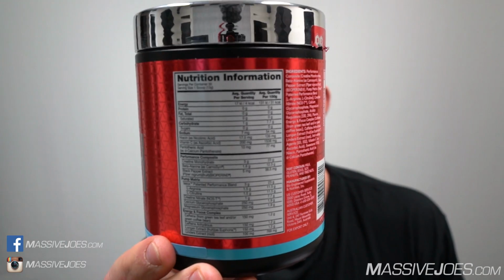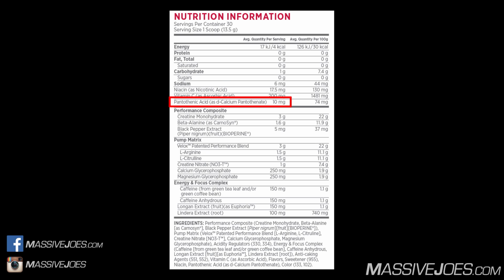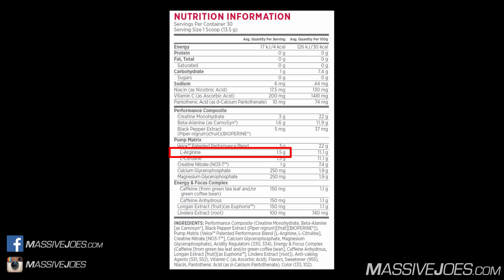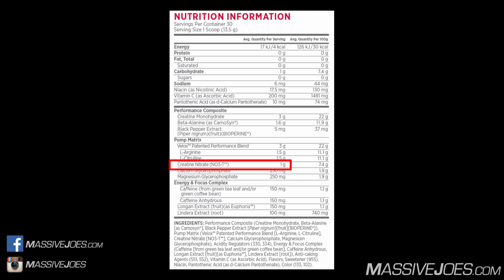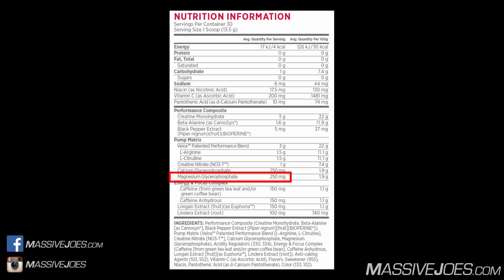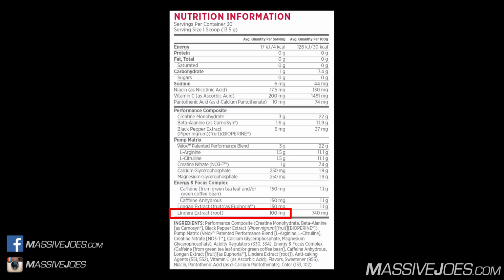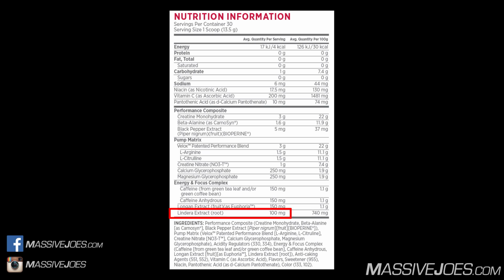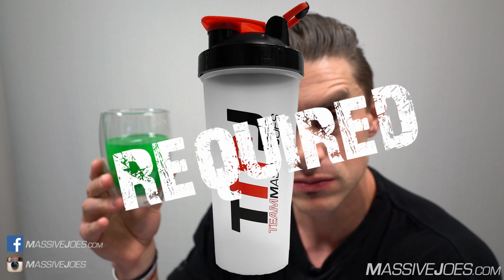BSN EndoRUSH Pre-Workout Supplement Review - MassiveJoes.com Raw Review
MassiveJoes CEO, Joseph Mencel, gives you a RAW REVIEW on BSN's EndoRUSH Pre-Workout Supplement!

MassiveJoes RAW REVIEW is a video series in which MassiveJoes CEO, Joseph Mencel, reviews the World's most popular supplements.

Each MassiveJoes RAW REVIEW video will address:

1. Formula/Macronutrient Breakdown
2. Ingredients
3. Taste & Mixability
4. Effects & Side Effects
5. Value For Money